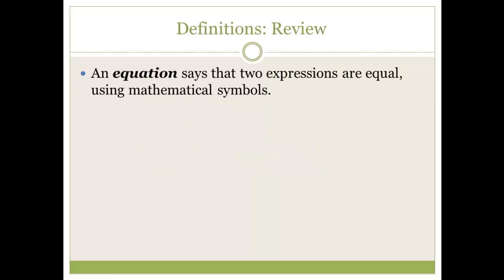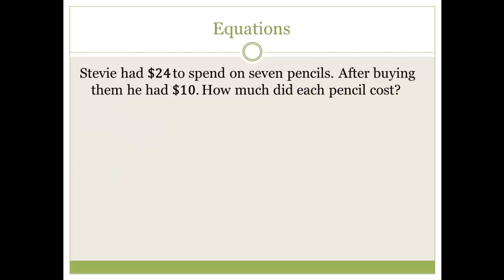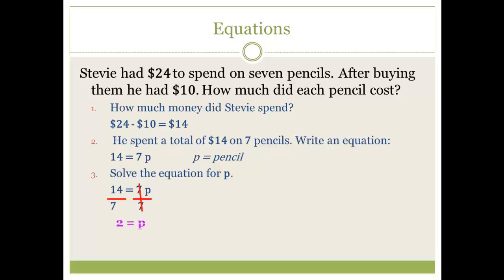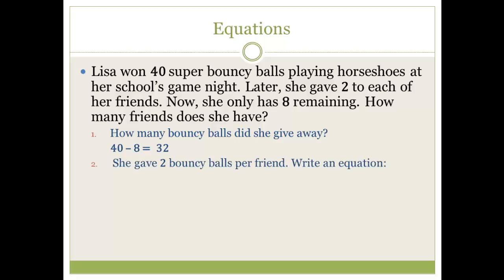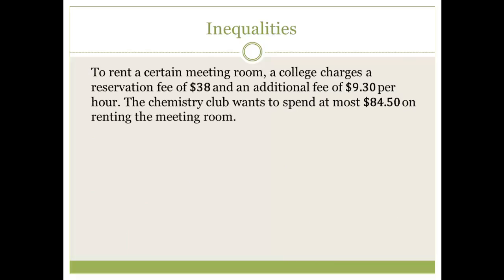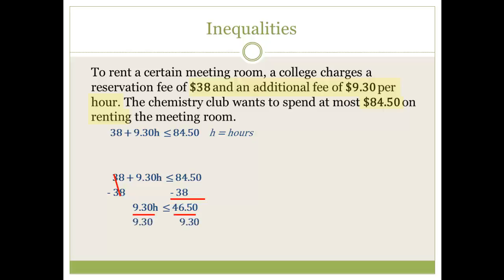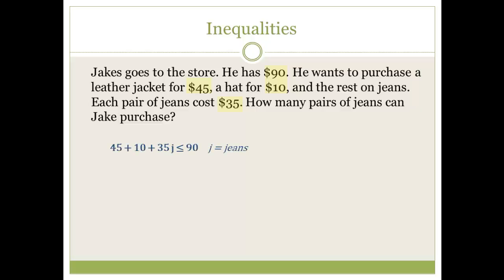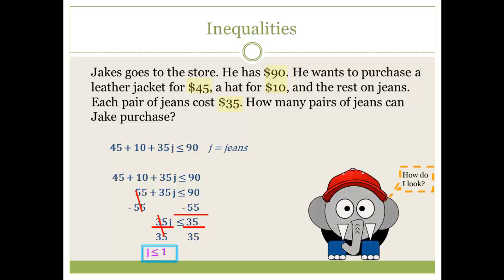Equations - Word Problems